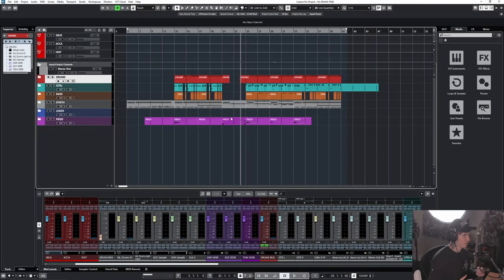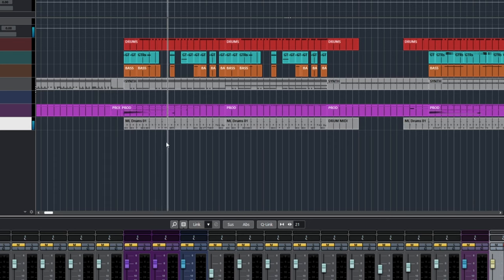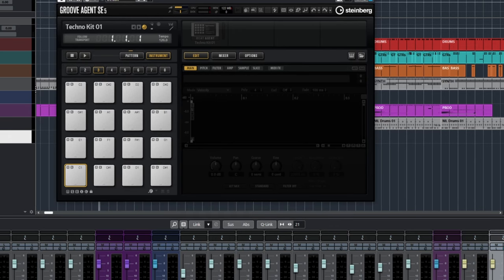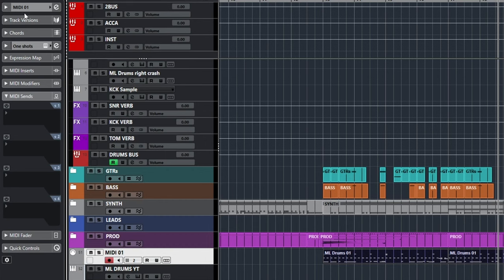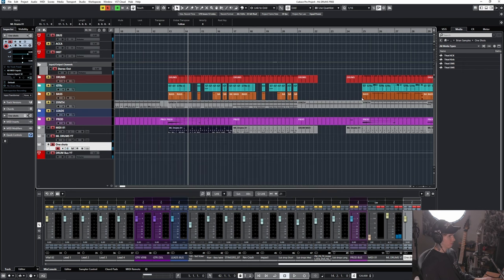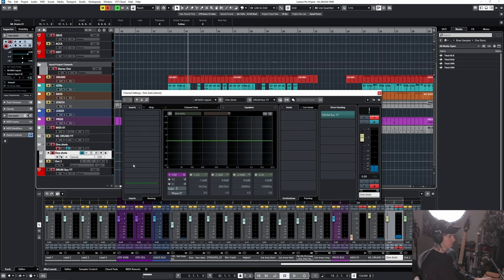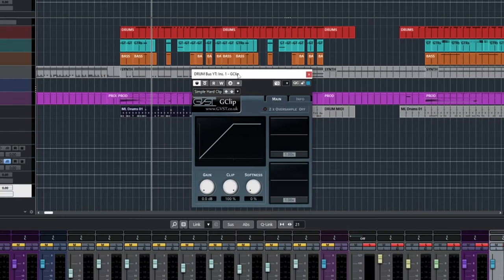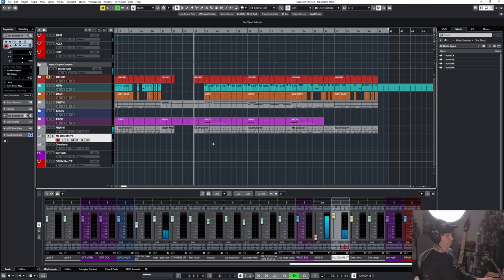Best Free Metal Drum VST + DOWNLOAD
Links to free plugins:
ML DRUMS: